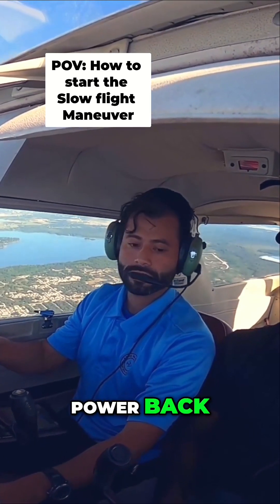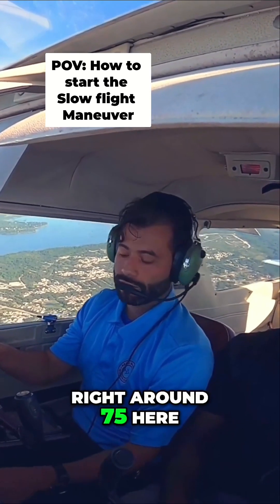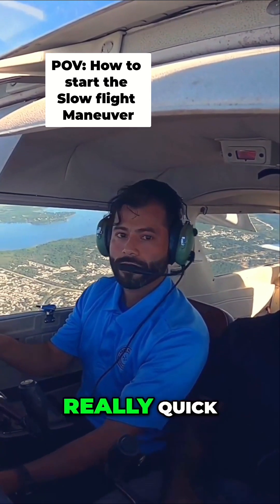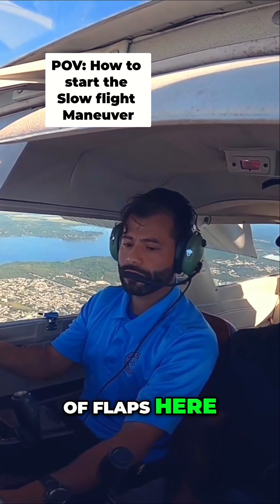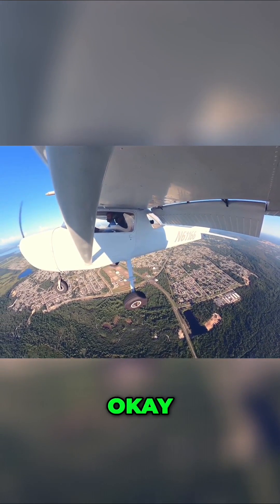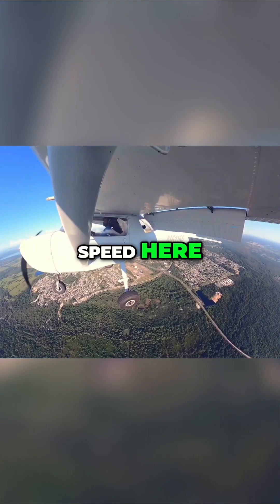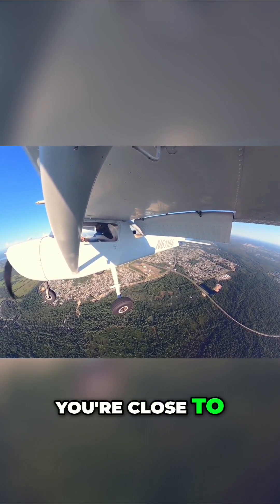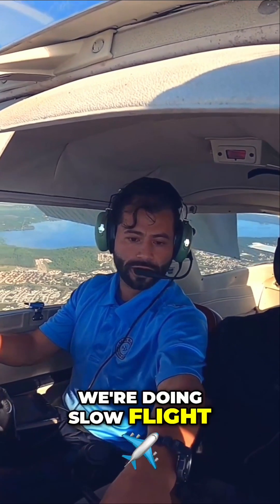Mastering Slow Flight Flaps and Pitch Techniques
In this video, we break down how to initiate the Slow Flight maneuver, a crucial skill for mastering aircraft control at low speeds. Slow Flight helps pilots develop precise handling, improve stall awareness, and build confidence in critical phases of flight like takeoff and landing.

Thinking about becoming a pilot? Whether you're aiming for the airlines or just want to earn your Private Pilot License, we’ve got the perfect training program for you! Start your journey today:

(Private Pilot Training – Get Your License in 6 Months!)